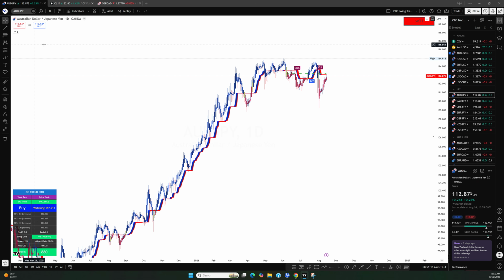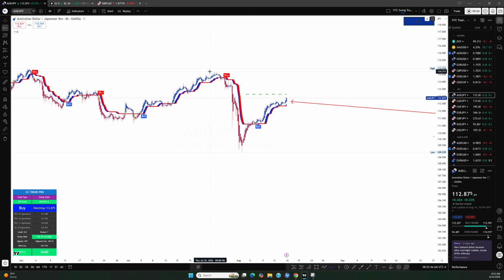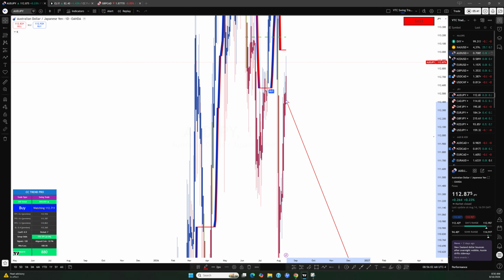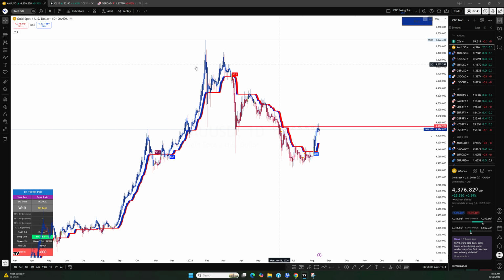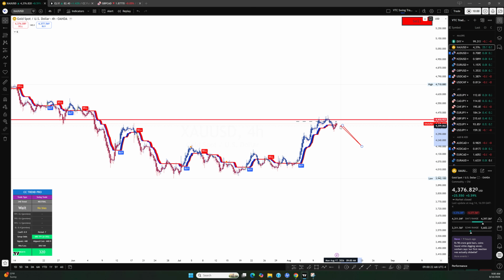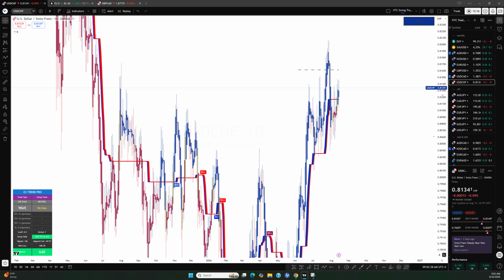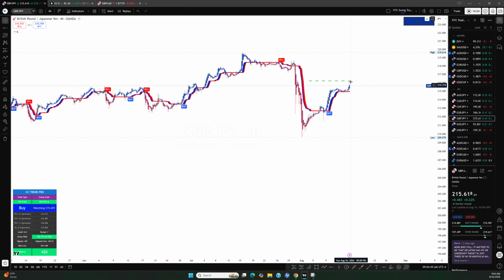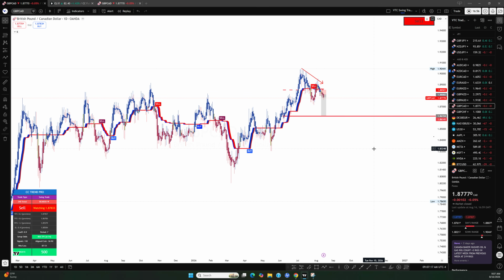Trade What You See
In this video, I break down one of the most important concepts in trading: **trade what you see, not what you want to happen.**

The **Daily timeframe is the dominant timeframe**, and that gives us the bigger-picture direction of the market. Instead of trying to predict reversals or force trades, we simply wait for the lower timeframes to come into alignment with that dominant trend.

There are two ways you can approach it:

✅ **Daily + 4H Alignment**
Use the Daily timeframe for direction and wait for the 4-Hour timeframe to align before looking for opportunities.

✅ **4H + 15-Minute Entry Model**
Use the 4-Hour timeframe for your directional bias and the 15-Minute timeframe to time your entry.

Both approaches work. The key is staying consistent and understanding which timeframe is controlling the move.

The market will tell you what it wants to do. Your job is not to argue with it.

**Direction. Alignment. Entry.**